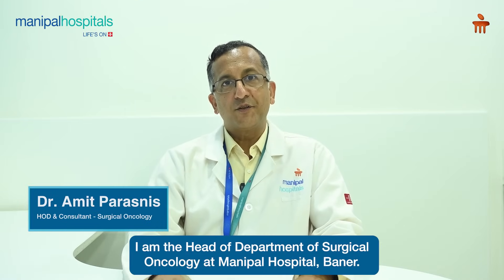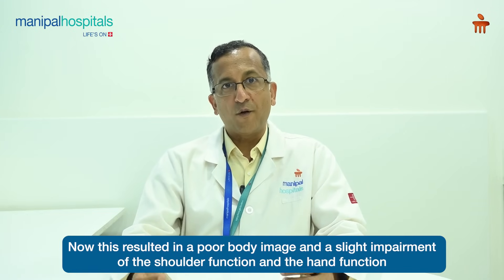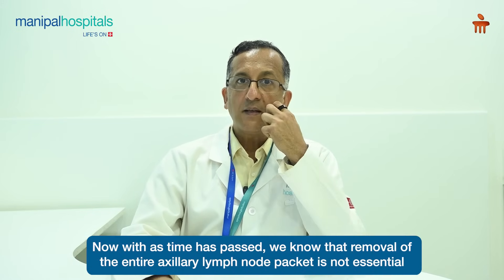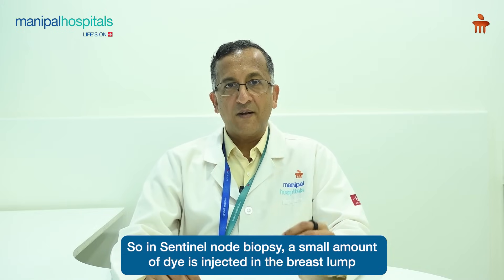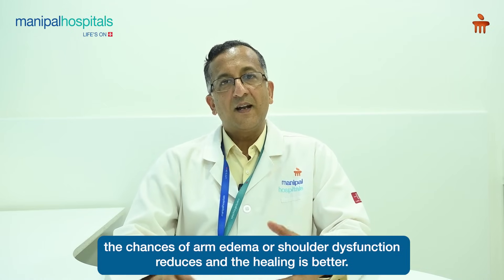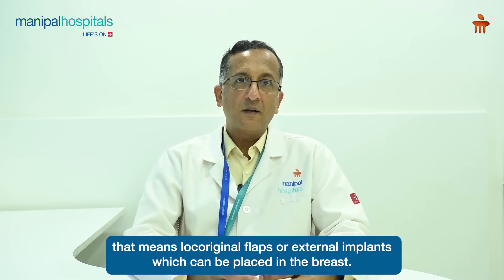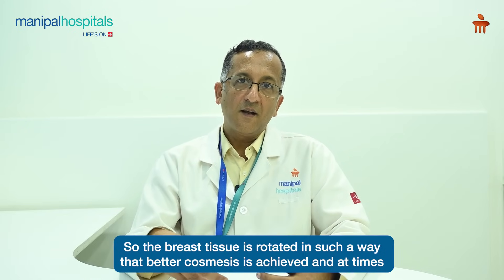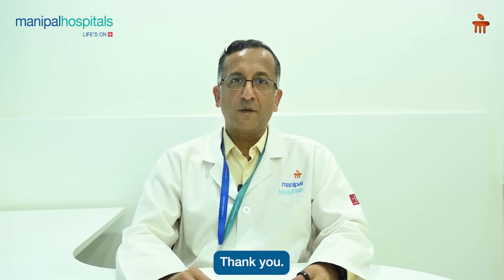Evolution of Breast Cancer Surgeries | Dr. Amit Parasnis | Manipal Hospital Baner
Evolution of Breast Cancer Surgeries
Breast cancer care has come a long way. From radical approaches to conservative and reconstructive surgeries, Dr. Amit Parasnis explains it all.
Because survival should come with dignity and choice.